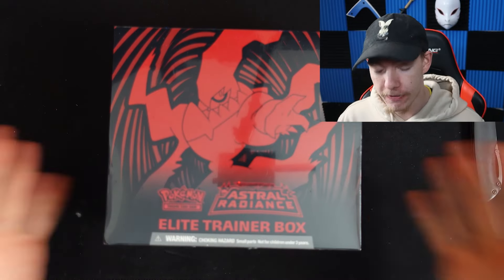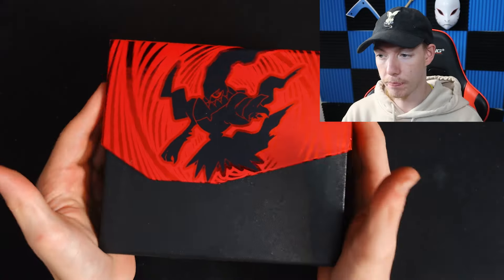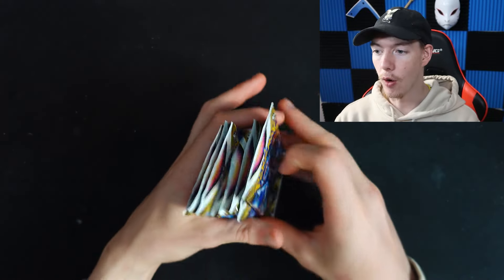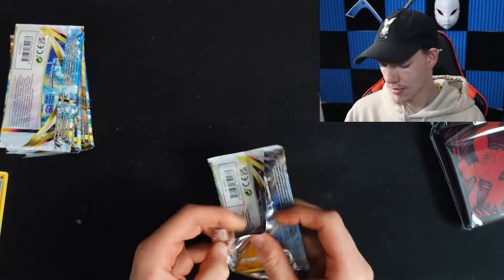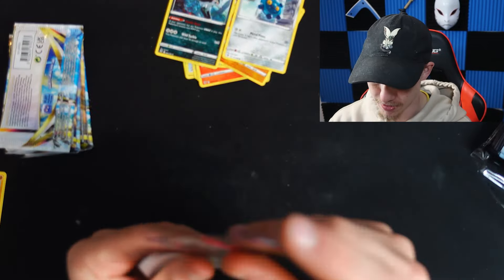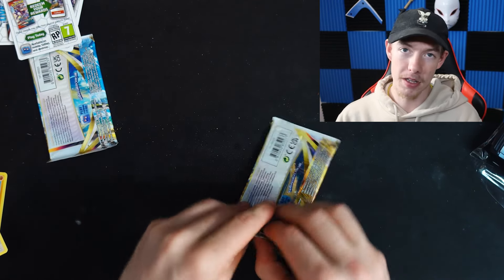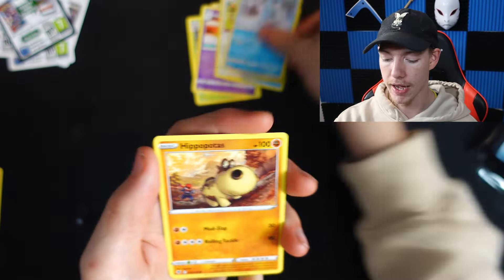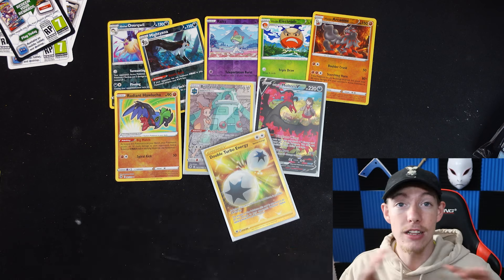Opening NEW Astral Radiance Darkrai ETB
Another storzsunday and Today we are opening the brand new set with instead of a Booster Box like last time we got a ETB to add to the collection come see the amazing pulls of today!

Welcome to another StorzSunday if you enjoyed todays video than think about follwing my other socials

Also for more fun content